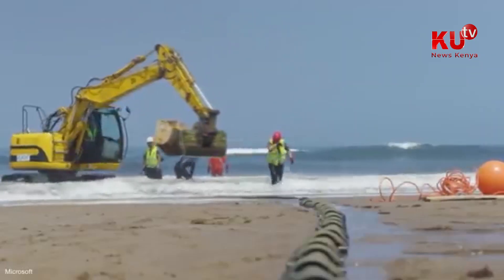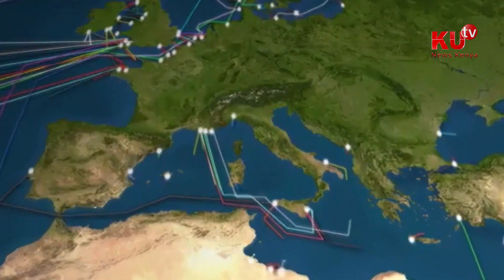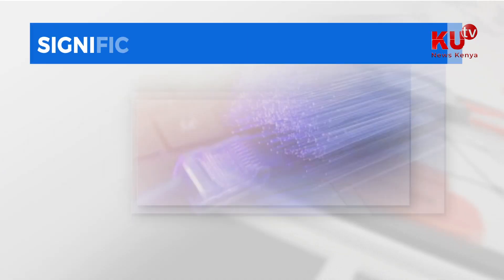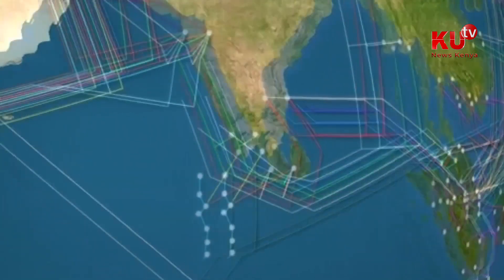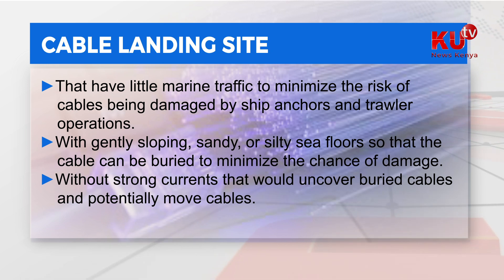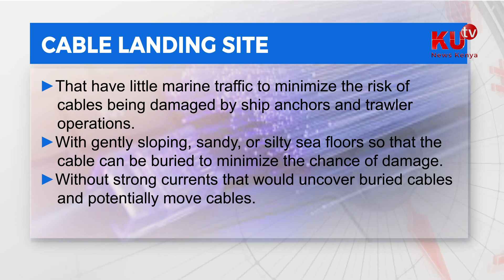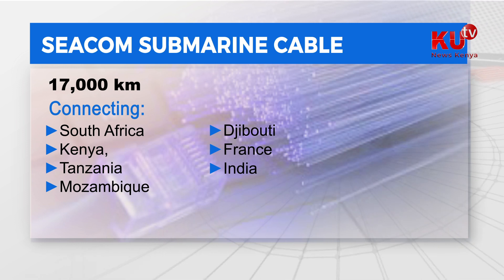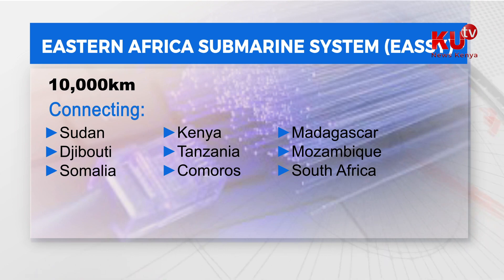No Internet In Kenya?? What caused it?